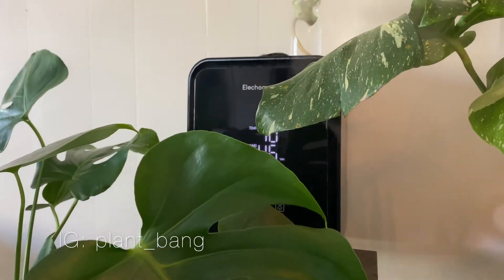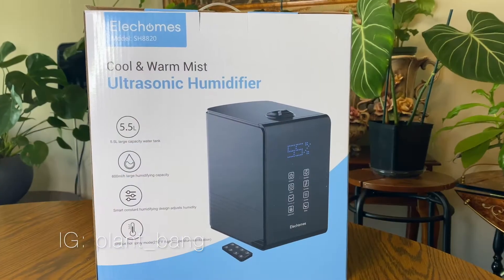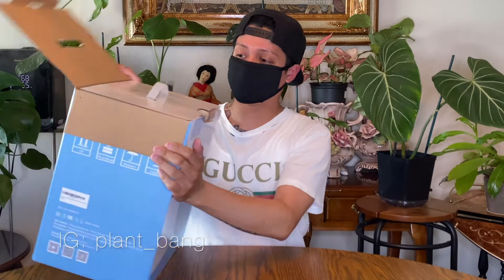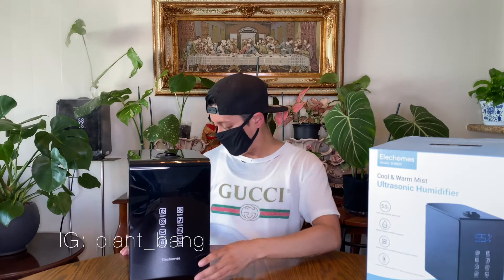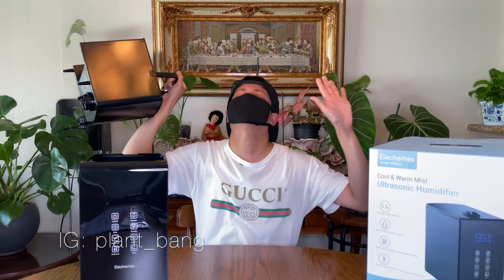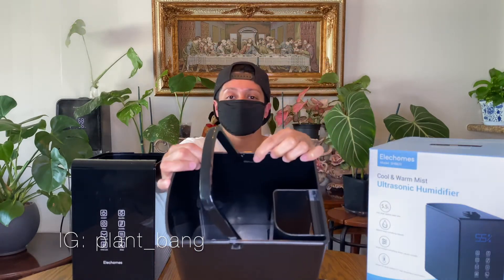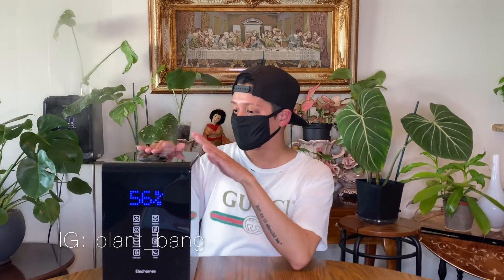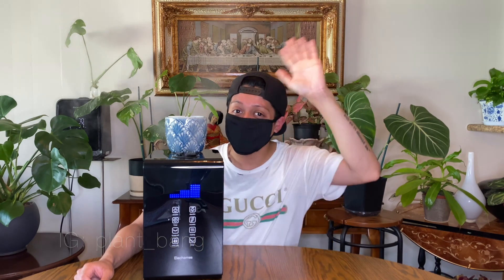UNBOXING ELECHOMES HUMIDIFIER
In this video I am unboxing and reviewing Elechomes Model SH8820 Cool & Warm Mist Ultrasonic Humidifier. This is my second humidifier from the brand, but this one is a top pour humidifier. Thank you all so much for watching. ☺️☺️☺️